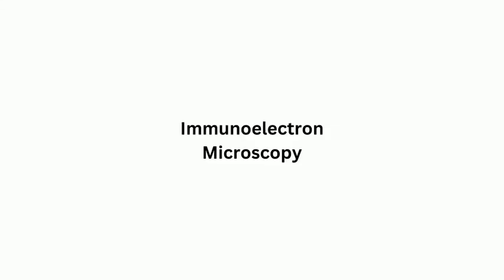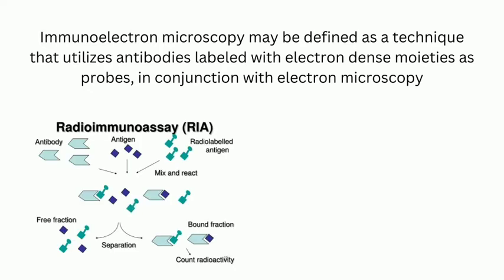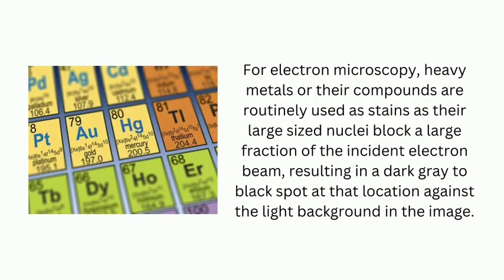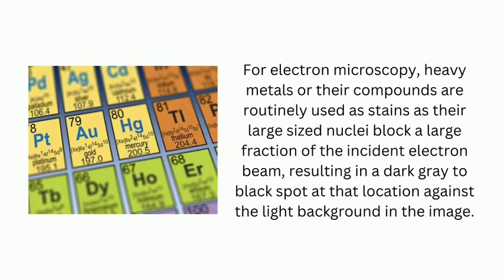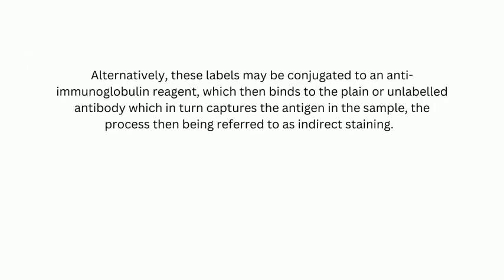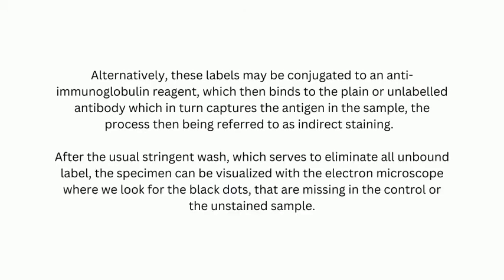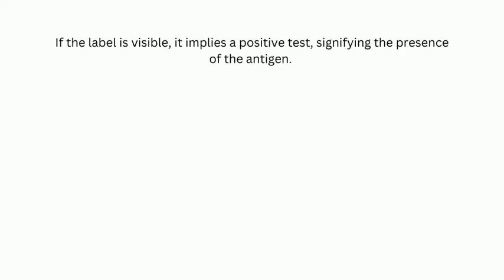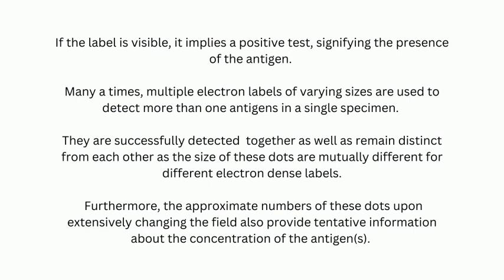Immunodiagnostics (4): Immunoelectron Microscopy॥ Prof. Archana & Brahmjeet Dahiya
Immunoelectron microscopy is a sensitive and powerful technique wherein the minutest of antigens are reliably detected via scanning and/or transmission electron microscopy.
To know the principle, stains used, and direct/indirect staining by electron dense stains, do watch this short and crisp video. We, Brahmjeet and Archana, are very grateful to our esteemed audience for watching and appreciating our efforts to make the tough subject easy for you all